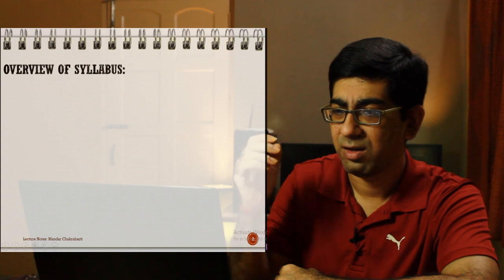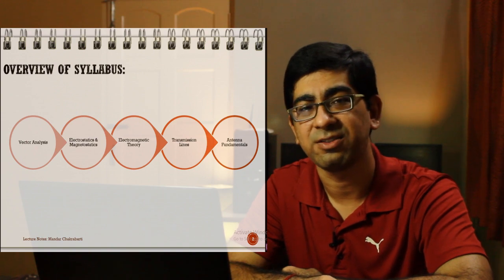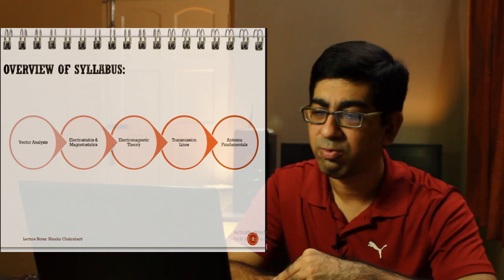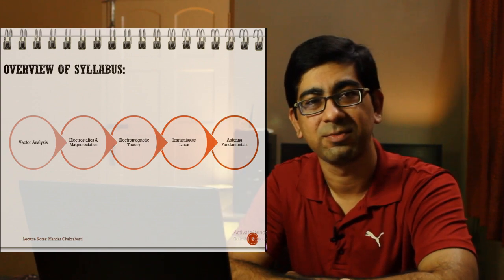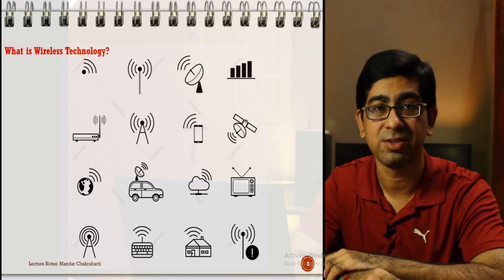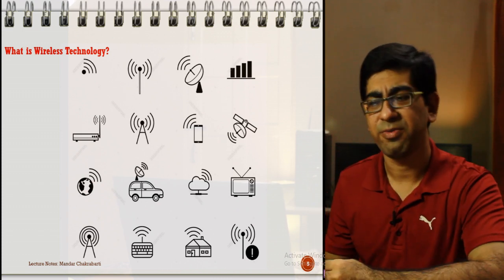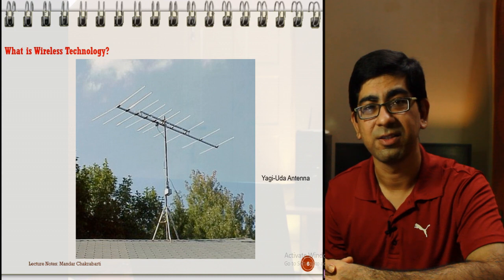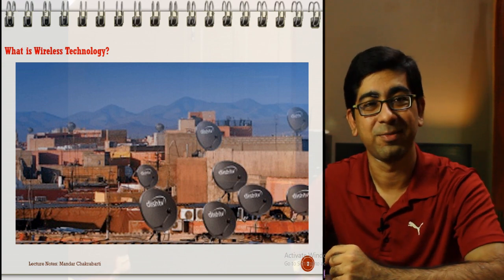Introduction To Electromagnetic Theory [Part 1 of 2] | Lec 1: ECC501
This video introduces the viewer to the world of wireless technology and how it is intricately connected to everyday devices we use in our everyday life. Have you ever thought of the physics behind these traveling electromagnetic waves? This is a first in a series of lectures to follow on Electromagnetic Field Theory which aims to explain exactly that. The objective is to make EMT easy and simple to understand for students of Undergraduate degree courses.

Thanks,
Mandar Chakrabarti